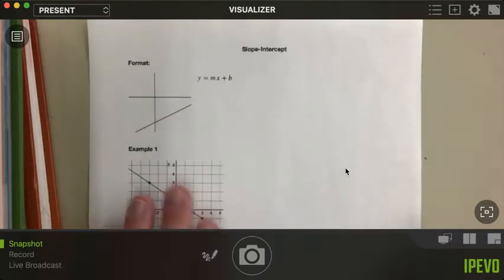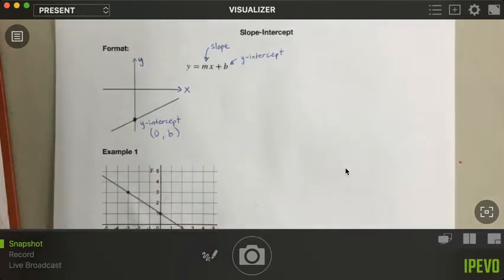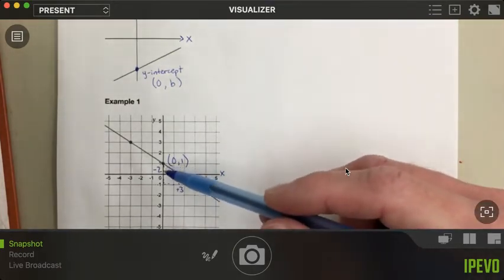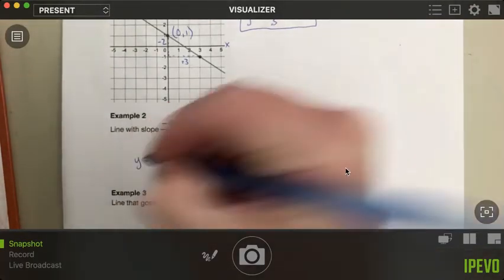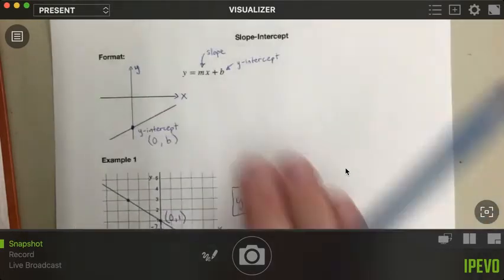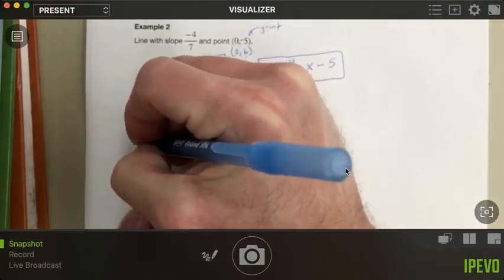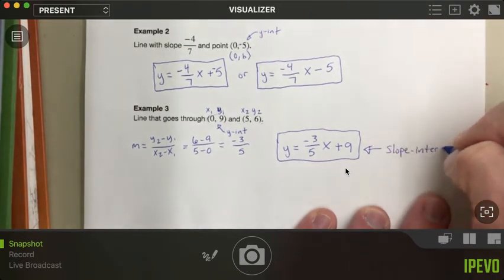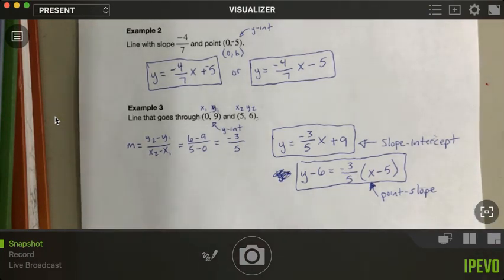Slope-Intercept Format 10/26